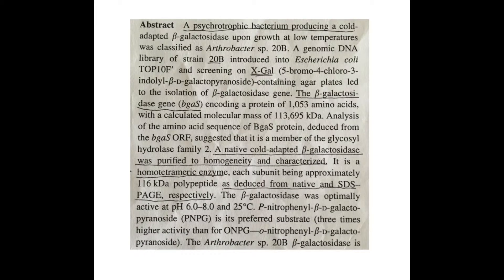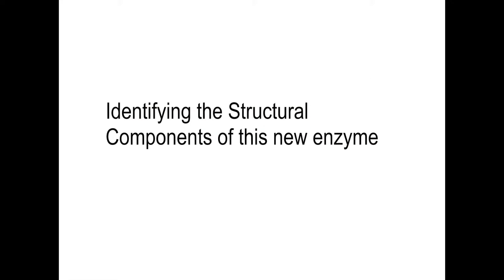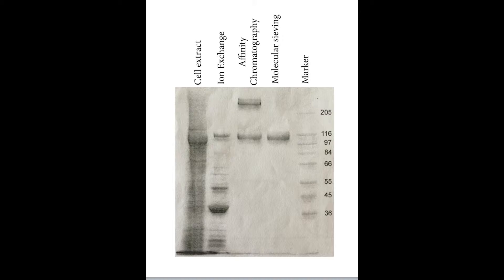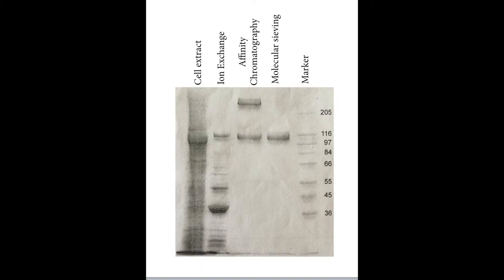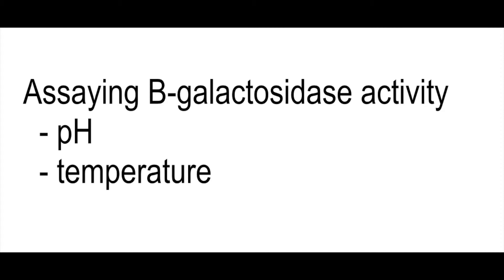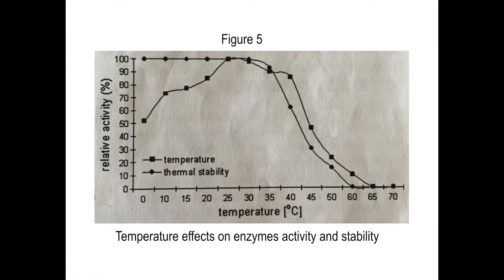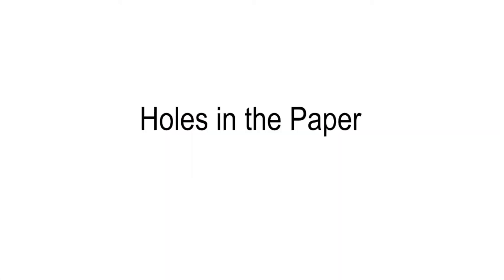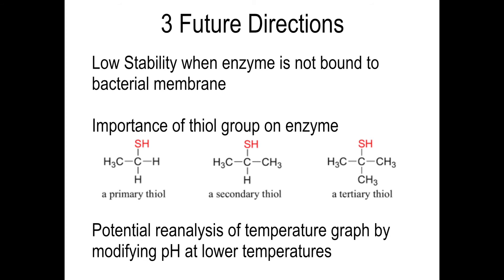Paper Analysis: Beta-Galactosidase. Bialkowska, 2009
A new B-galactosidase with a low temperature optimum isolated from the Antartic Arhtrobacter sp. 20B: gene cloning, purification and characterization